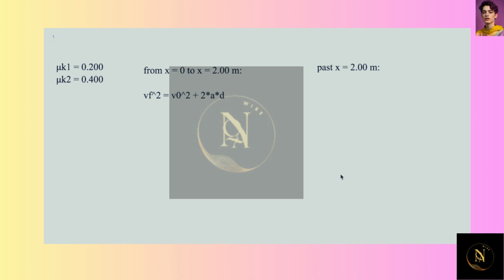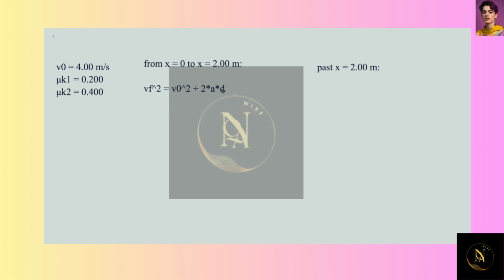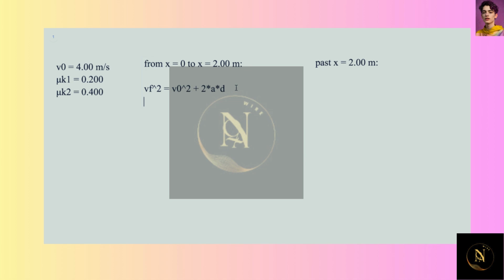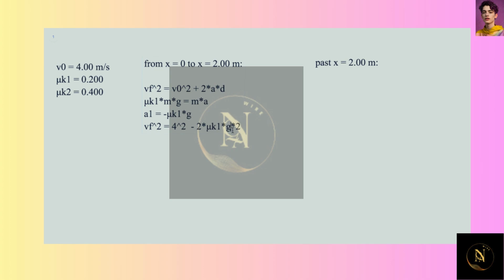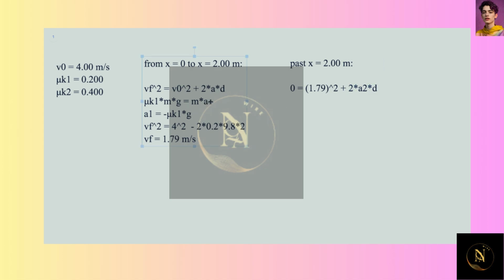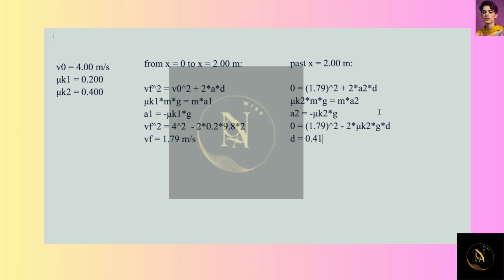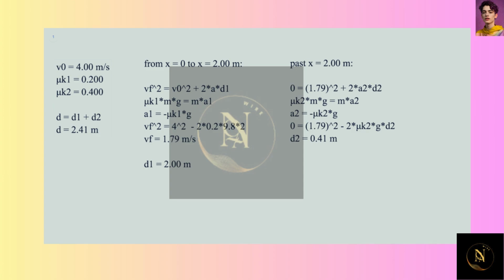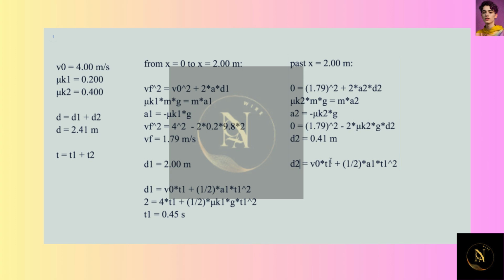A box is sliding with a constant speed of 4.00 m/s in the -direction on a horizontal, frictionless s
A box is sliding with a constant speed of 4.00 m/s in the -direction on a horizontal, frictionless surface. At 0 the box encounters a rough patch of the surface, and then the surface becomes even rougher. Between 0 and 2.00 m, the coefficient of kinetic friction between the box and the surface is 0.200; between x = 2.00 m and x = 4.00 m, it is 0.400. (a) What is the -coordinate of the point where the box comes to rest? (b) How much time does it take the box to come to rest after it first encounters the rough patch at 0?